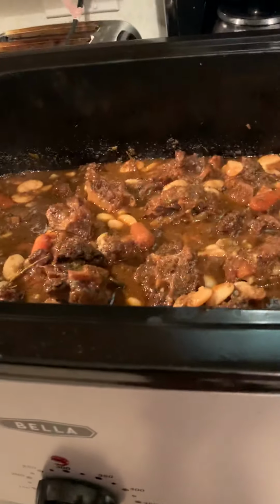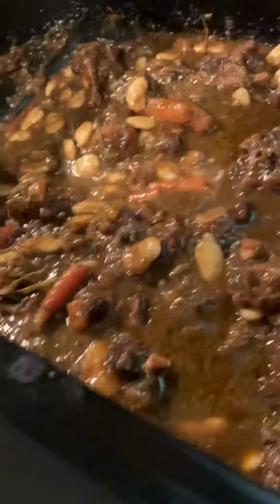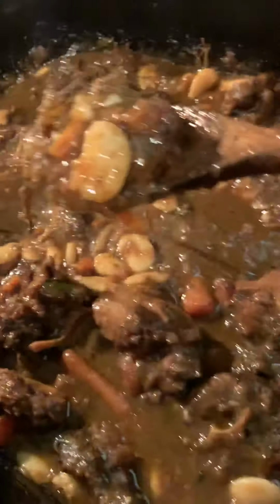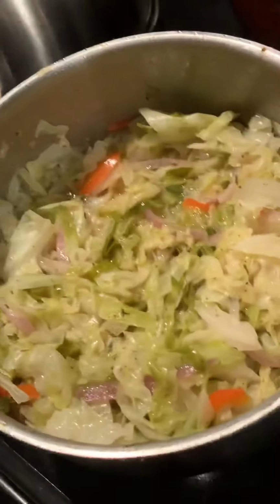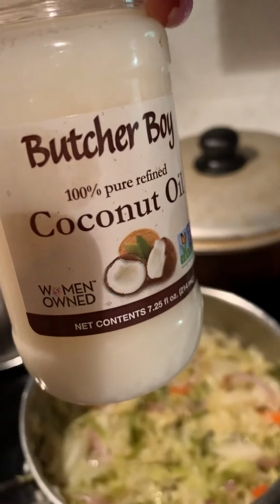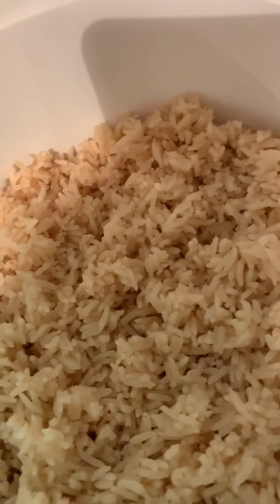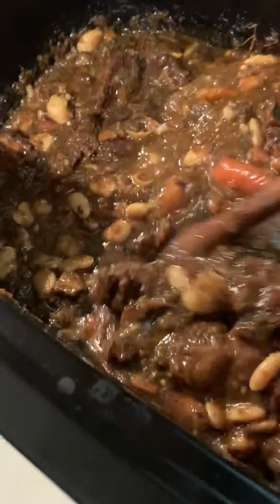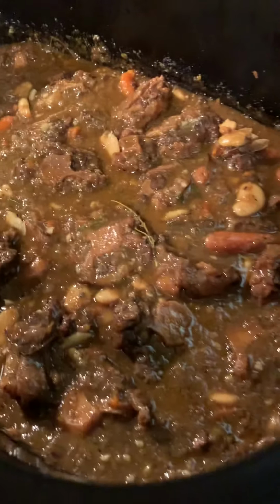Finished Product Oxtail Dinner